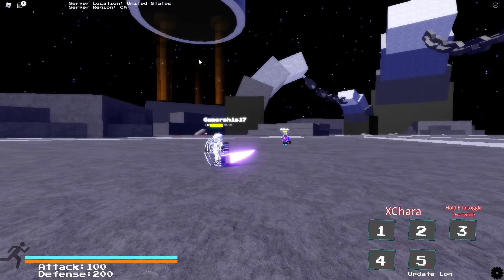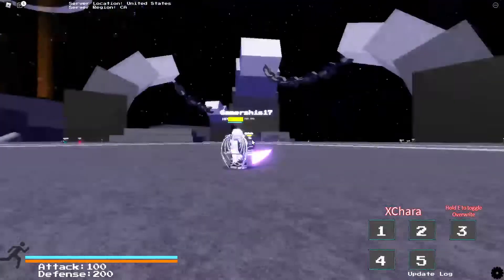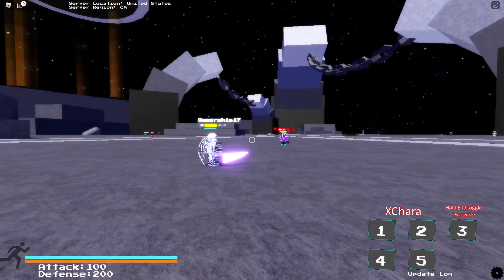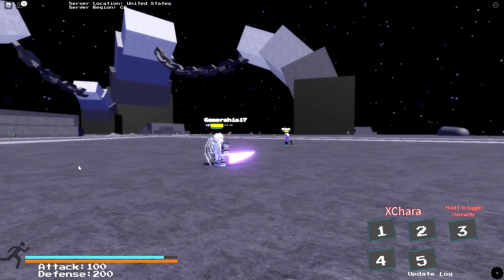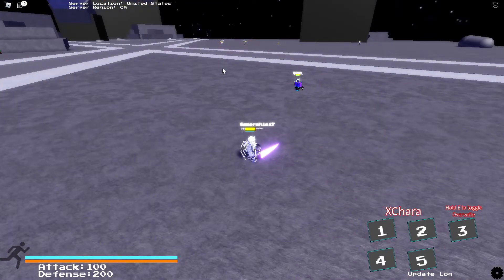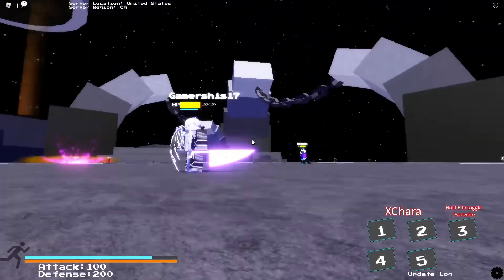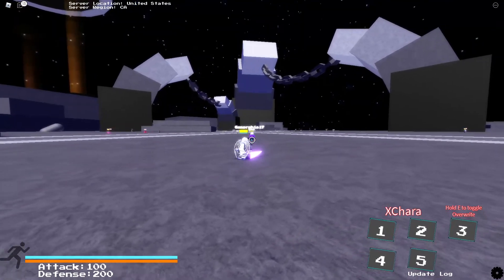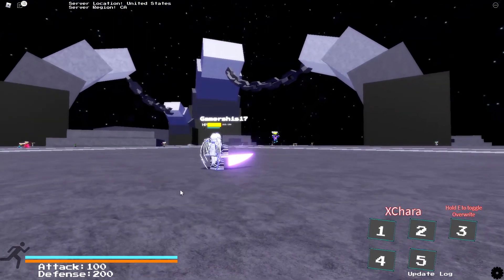SoulShatters Test Place Broken Lock on How to Lock with shiftlock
Hit 👍 "LIKE" 👍 - Thank you! We Are here to have a good time.
Instgram - Gamershis17
Xbox Gamertag Shis17
Vrchat - Gamershis17
Server rules You have Read and Agreed to the Server's rules